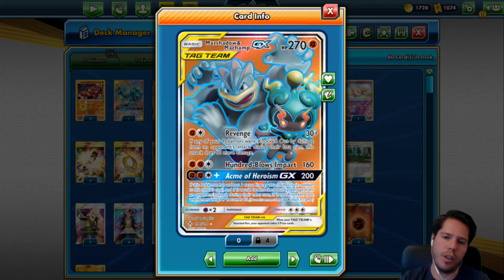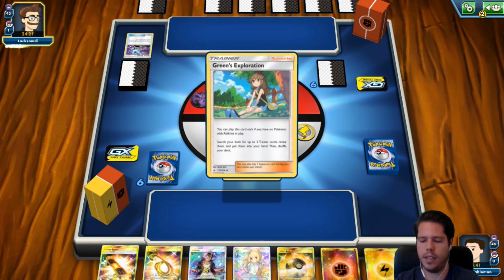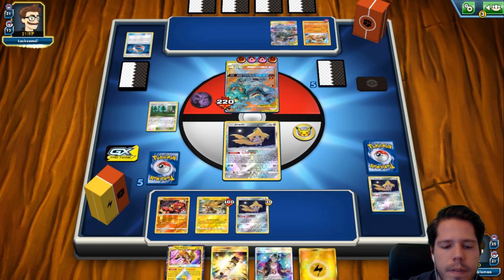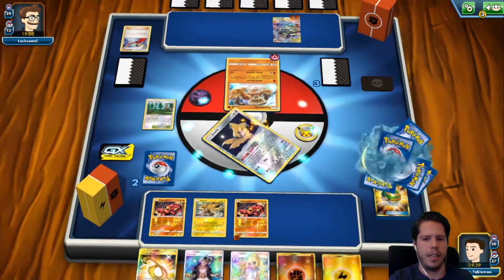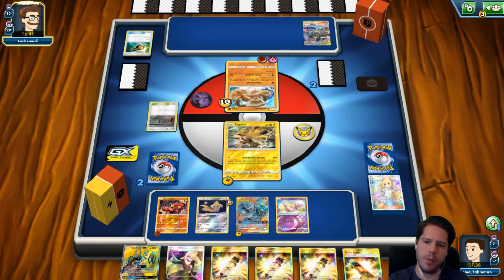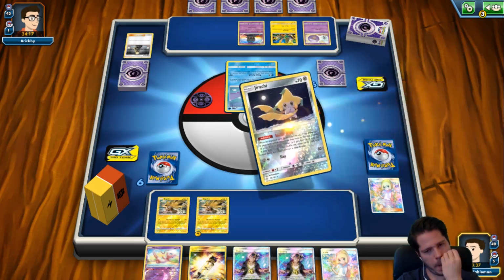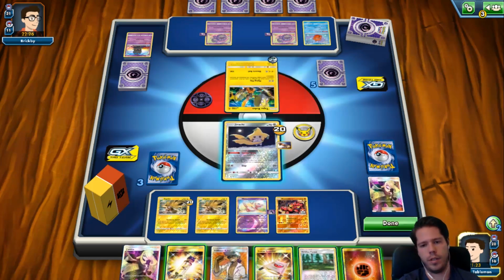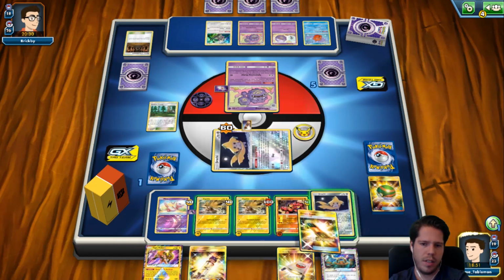NEW Zapdos deck with MARSHADOW & MACHAMP GX deck profile! [Pokemon TCG Online]